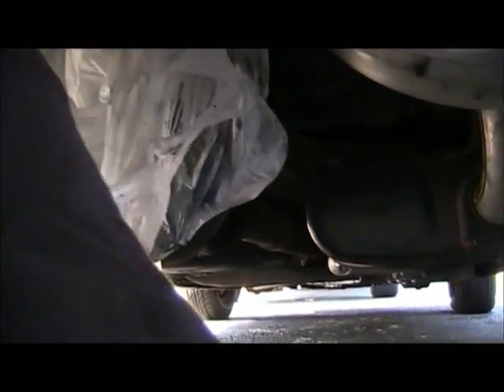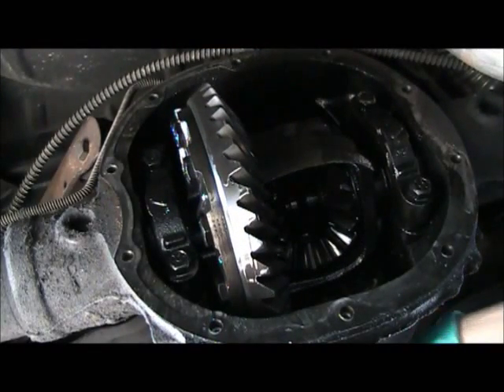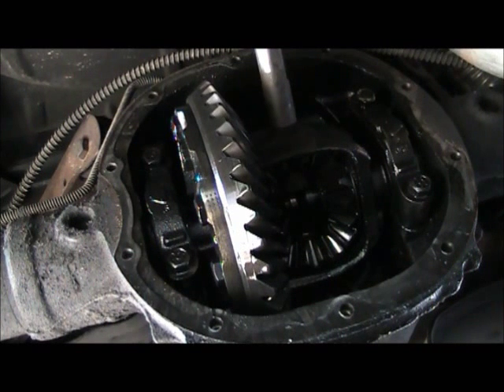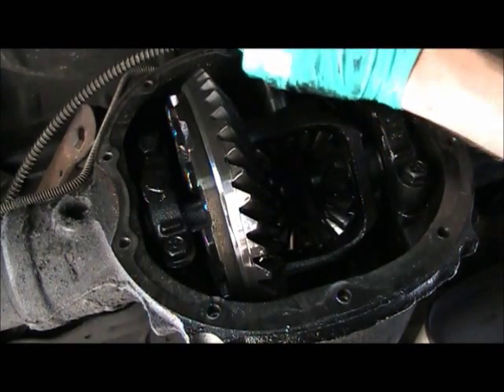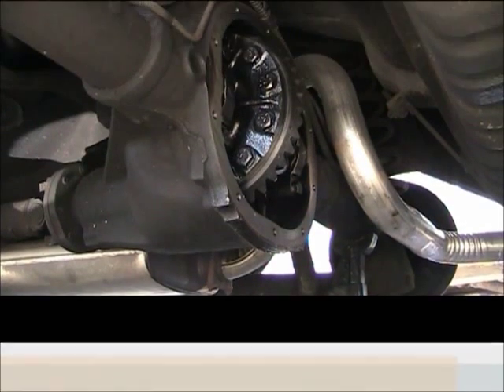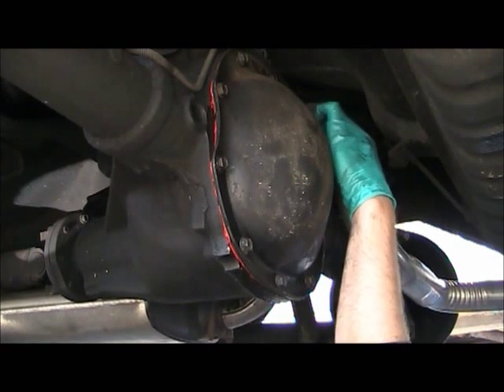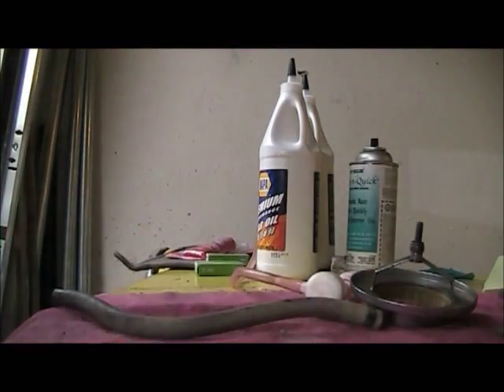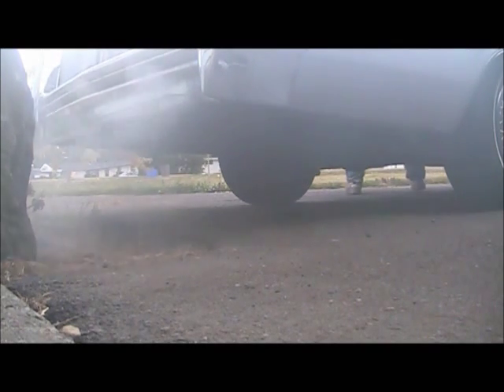Caddy Axle Part 3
This is part 3 of the Caddy axle seal trilogy, filmed this about 3 weeks before this posting. Follow along as the Cadillac puts me through a roller coaster of emotions.